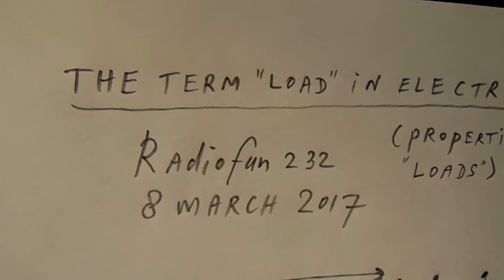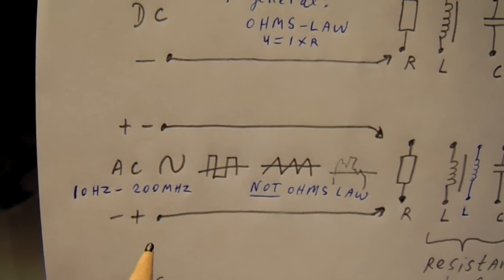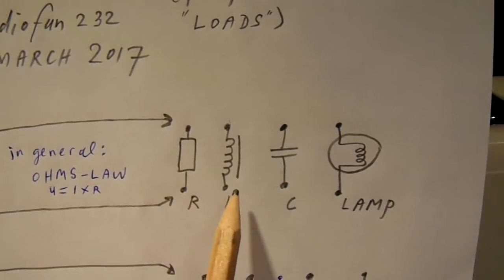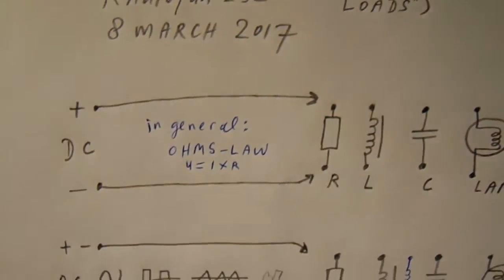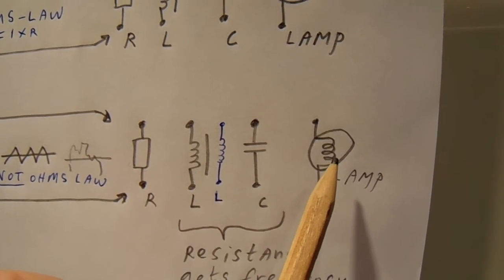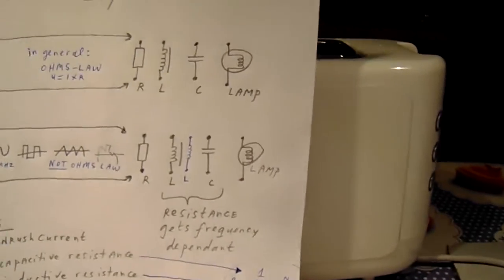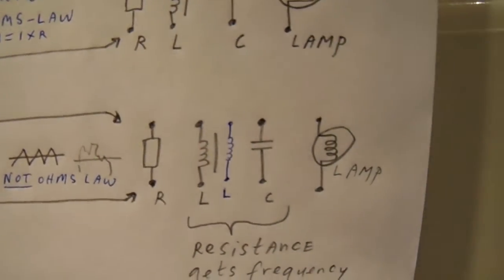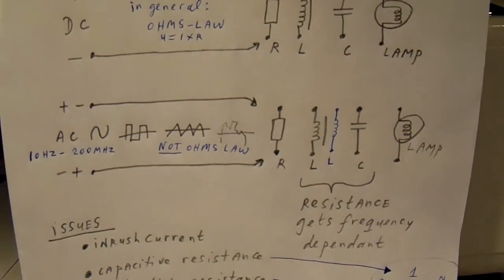The term "load" in electronics (capacitive/inductive/resistive/lamp to DC and AC)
Corrections (!) to the video: on 4.38 I say "bipolar coils" but I mean "bipolar capacitors". On 9.23 I say "effect from the load" but I (of course) mean "effect from the source".

A video about "loads" in terms of electronics and electricity theory.

They can be: capacitive, inductive, resistive and "filament lamp loads". The latter is, in its essence, a resistive load that changes its resistance when the filament gets hot. Formula's to calculate the "AC resistance" from capacitors and coils are added in the video. Important: all the sources "don't flow in the air" on DC and AC. So the impedance (=complex resistance) from the generator to which the coil or capacitor is connected plays a role too.

In thematical order you can find these video’s under the “comments” section. My books about electronics are available via the website from “Lulu”, search for author “Ko Tilman” there. My books are also available via Barnes and Noble and via Amazon. Regarding all my video’s: I constantly keep them actual, so the original video’s with the most recent information are always on YouTube. That is the source, and search there. When my video’s are reproduced or re-edited on other websites/channels you cannot be sure about the original content (=really working electronics) and important adaptations to the circuits. MY website (only Dutch texts, sorry for that, it is under construction)  since March 2017 is